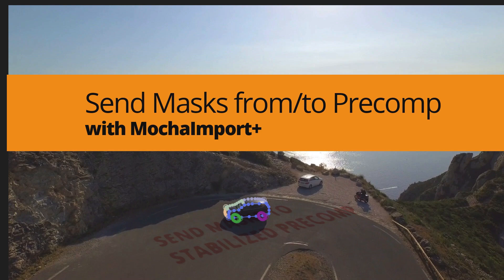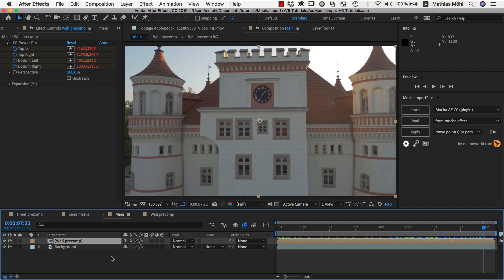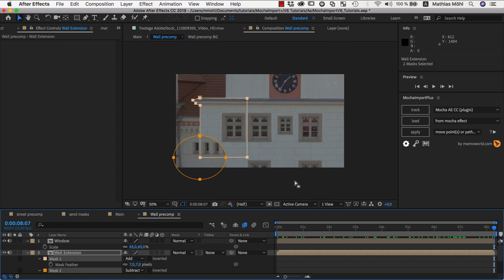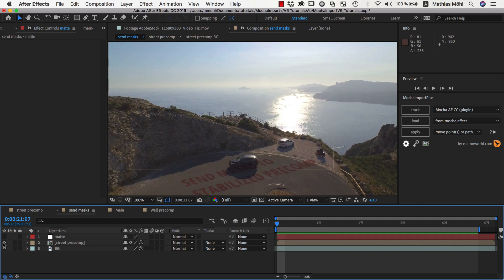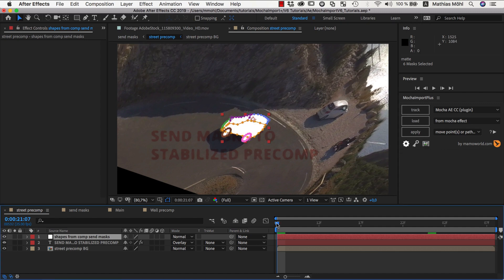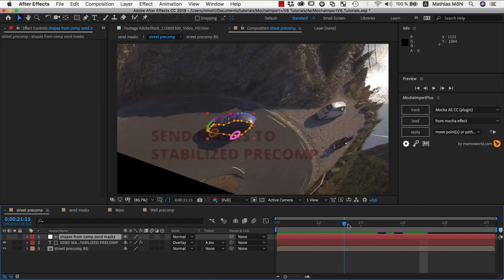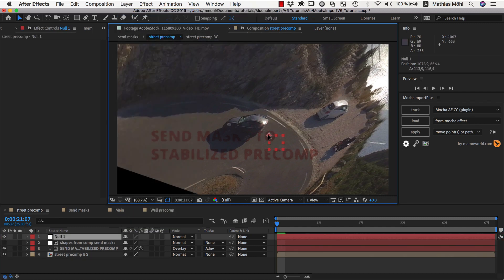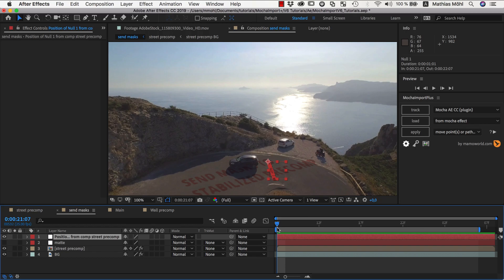MochaImport+ for After Effects Tutorial: Sending Masks To and From Stabilized Precomps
Stabilized precomps are one of the most powerful features of MochaImport+. In V6 you can send masks or 2d properties (the position of layers or effect control points) from the main comp to a stabilized precomp, or vice versa.
In less than three minutes this tutorial shows you how to do this and why it is so useful for your compositing work in After Effects.